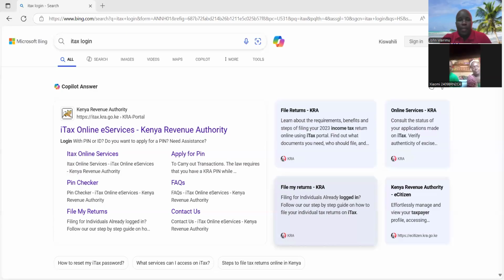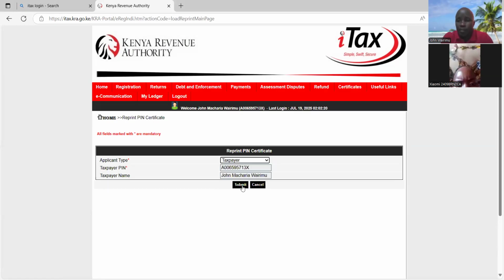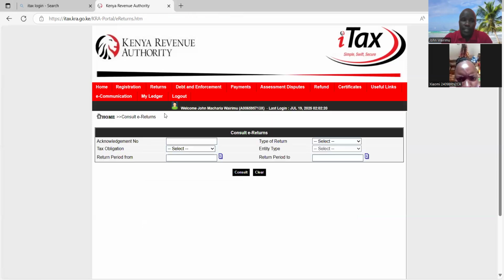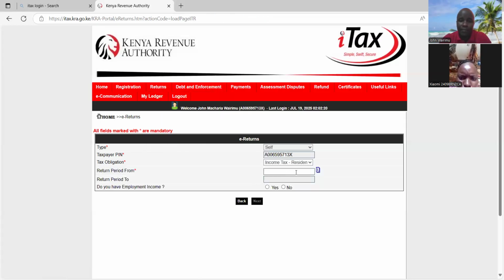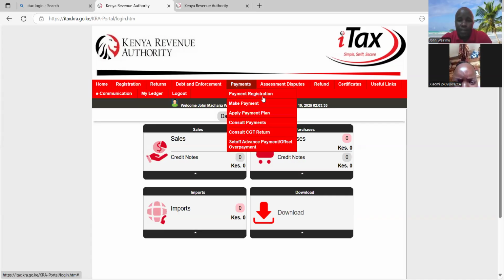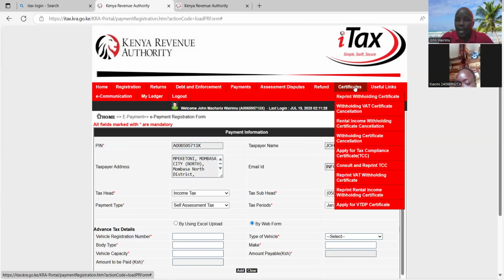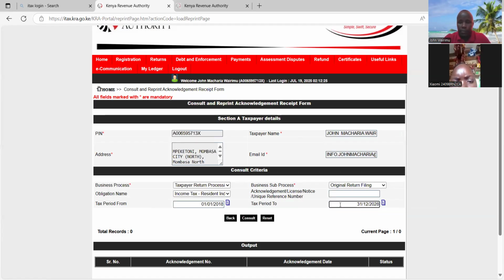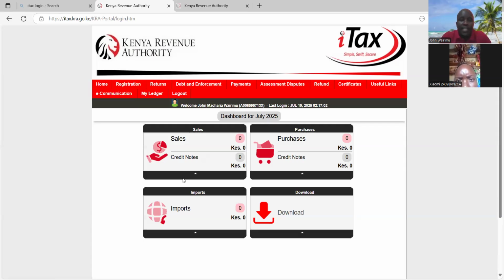NAVIGATING THE I TAX ACCOUNT 0723769582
This video help viewers to understand their i-tax account.